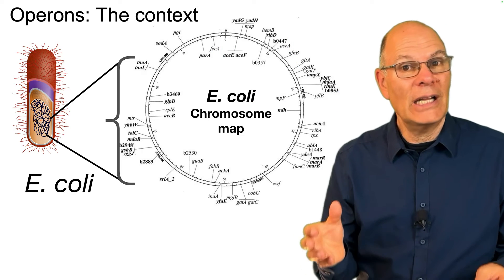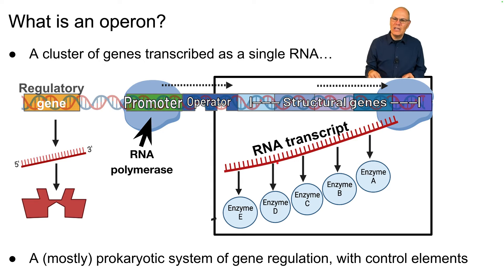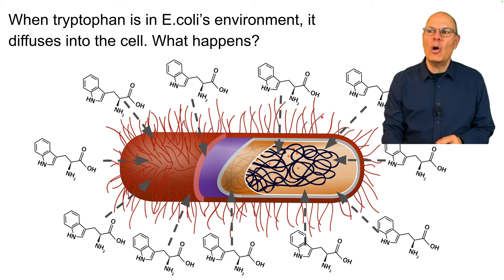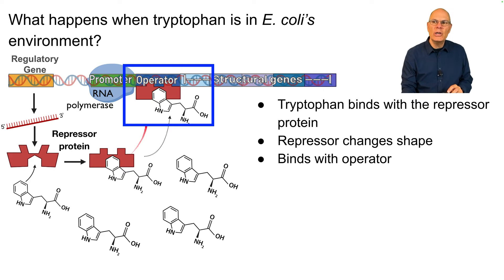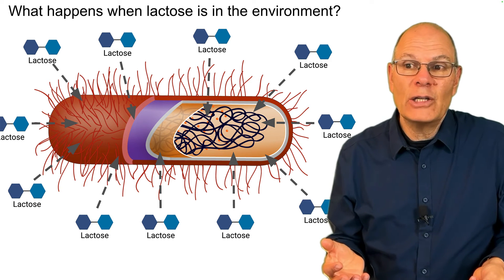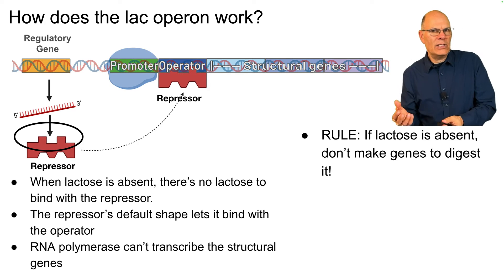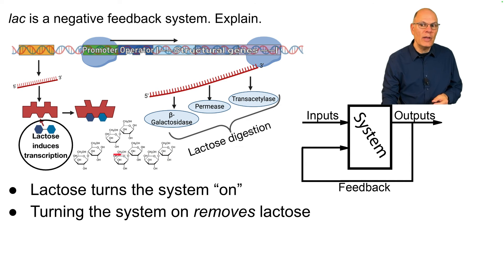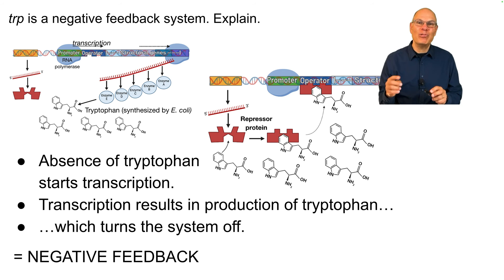Operons for AP Bio. Your Complete Guide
📒 Operons Overview📒
An operon is a cluster of genes transcribed as a single RNA. For prokaryotes, operons are also key systems for controlling gene expression.
This video covers the following:
1. Components of operons (promoters, operators, structural genes, regulatory genes, regulatory proteins, RNA polymerase, etc.)
2. How the trp operon works
3. How the lac operon works

➡️ Learn everything you need to know about operons from Mr. W's interactive tutorial

Video Outline
00:00 introduction
00:38 Why prokaryotes need operons
02:10 Operon structure (structural genes, promoter, operator, regulatory genes)
02:44 How the trp operon works
05:27 How the lac operon works
07:56 Learn-Biology: Your Pathway to AP Biology Success
08:22 Negative Feedback in both trp and lac operons
10:17 Diauxic Growth Illustrative Example

AP Bio can make students feel overwhelmed, confused, and frustrated. Our mission is to create resources (including the sciencemusicvideos channel, the Learn-Biology.com website, and the Biomania AP Bio app) to provide you with the resources to help you ace your tests, your semester finals, and the AP Bio exam. You won't believe how much biology you'll learn!